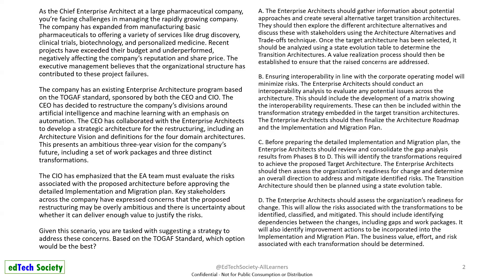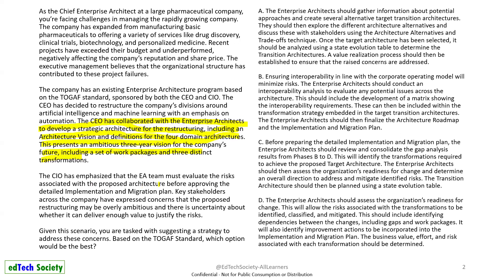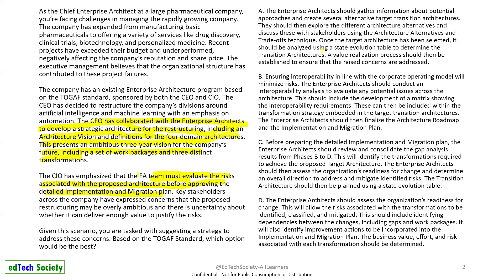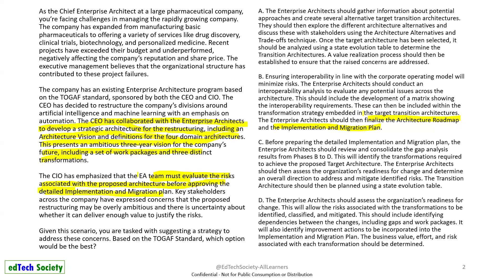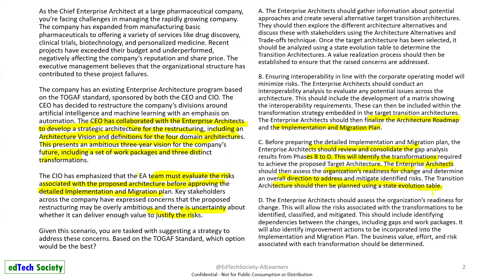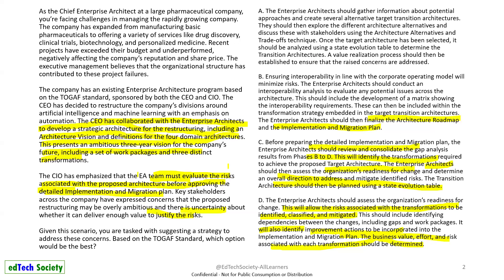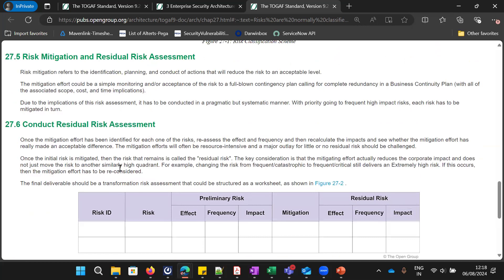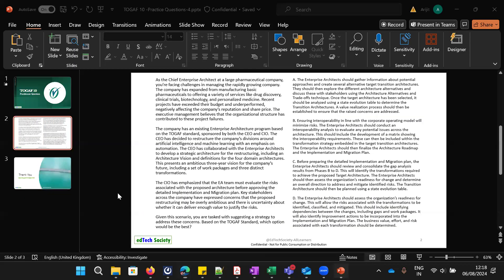Pass TOGAF10 in 4 weeks - Crack EA TOGAF Part 2 || Practitioner Question-Phase E and F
In this video we have briefly discussed and highlighted following: - Few tips and tricks to tackle and solve TOGAF Part 2, Enterprise Architecture Practitioner question - How to read and decode Practitioner Question - Identify key-words and insights - Eliminate distractor and other less correct option - Finally determine the best suitable option for 5 pointer.

Reference links:
Transition State Evolution Table: